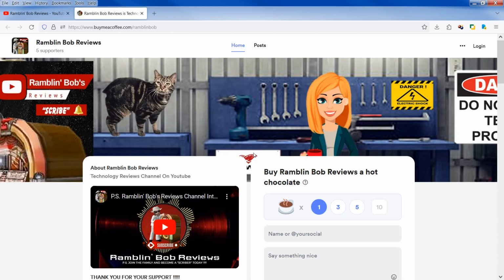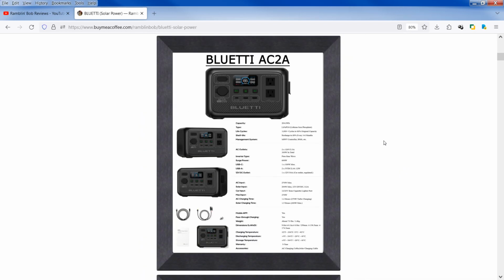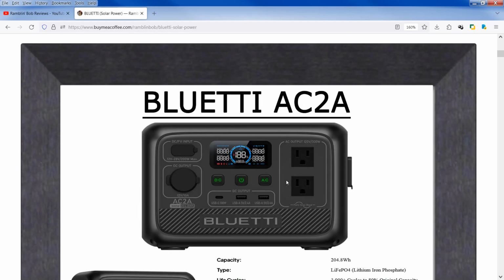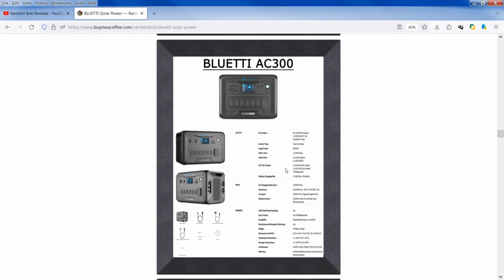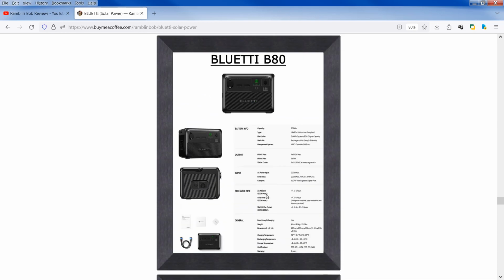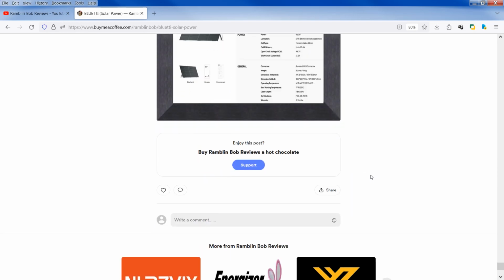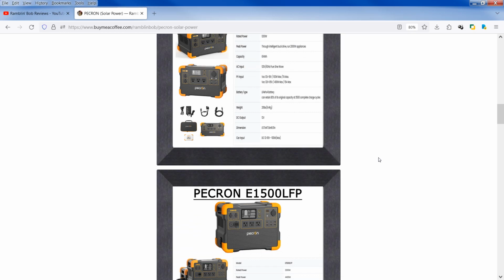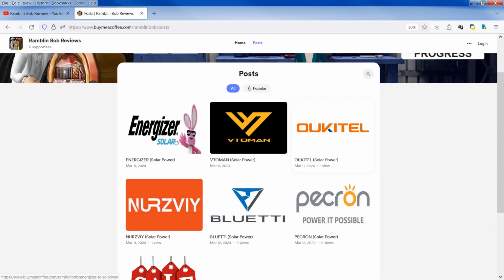SOLAR POWER DATABASE (((((FREE)))))